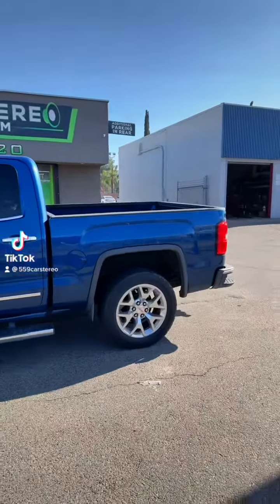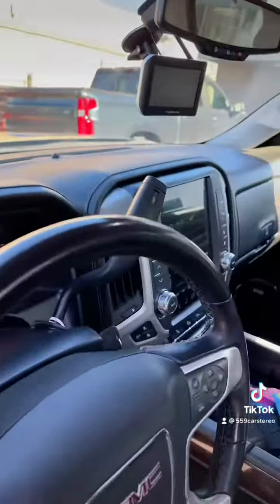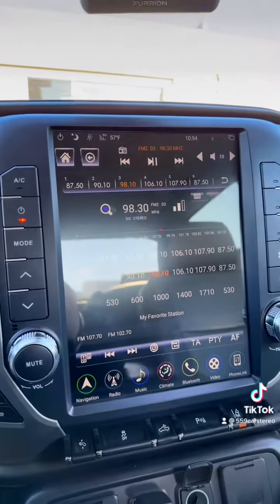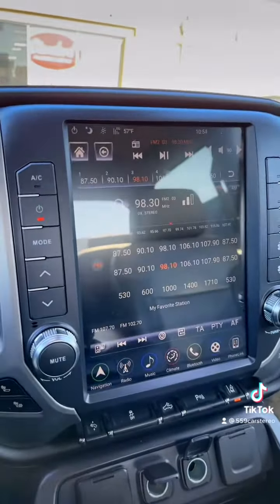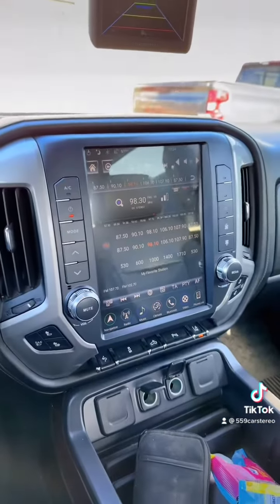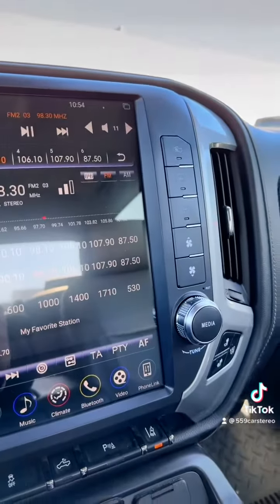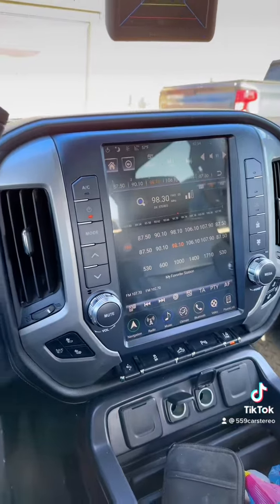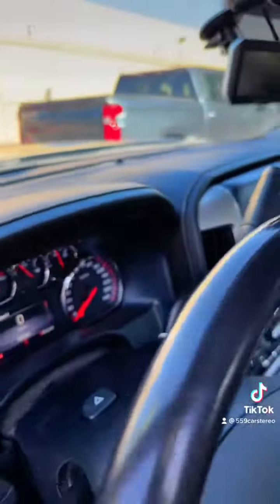2017 GMC Sierra 1500 - installed a Tesla style 12.1 full linkswell touchscreen stereo.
2017 GMC Sierra 1500 - installed a Tesla style 12.1 full linkswell touchscreen stereo.